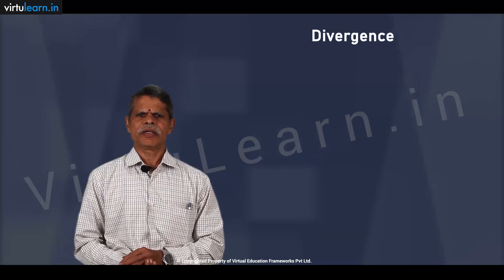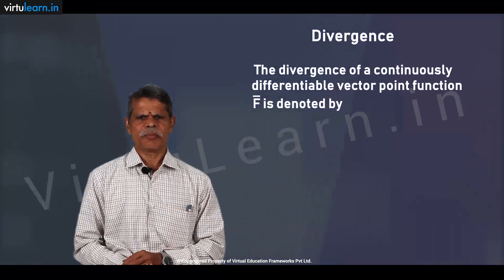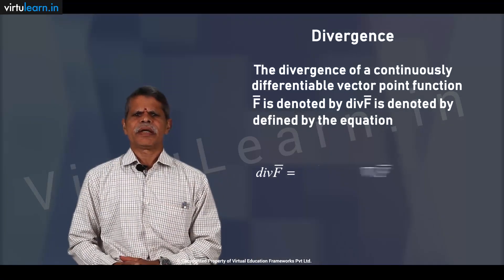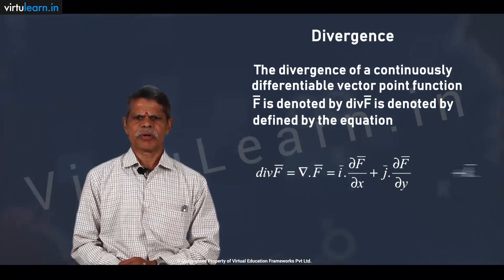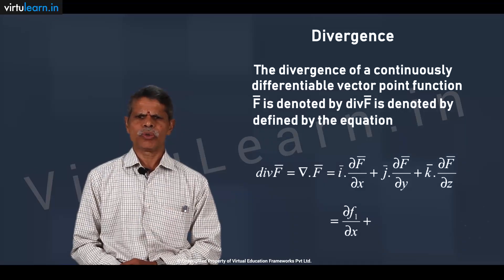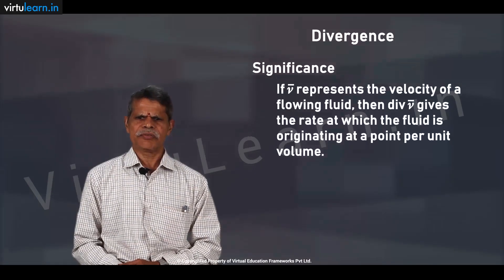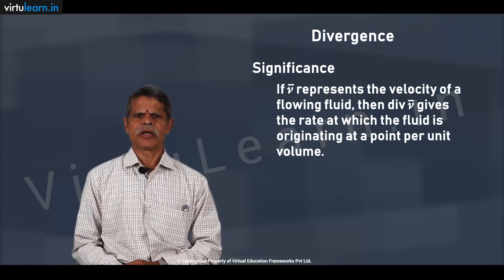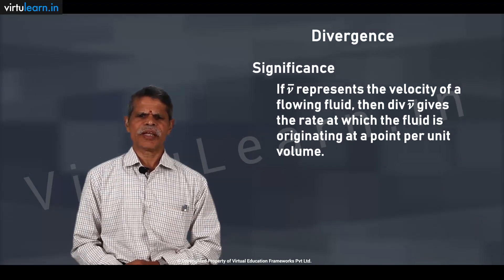M2 Divergence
Course Description
This course is designed to equip the students with the necessary mathematical skills and techniques that are essential for an engineering course. The skills derived from the course will help the student from a necessary base to develop analytic and design concepts.

Recommended For
B.Tech 1st Year JNTUH

University
JNTUH

Learning Outcomes
Use Laplace transform techniques for solving DEs.
Evaluate integrals using Beta and Gamma functions.
Evaluate the multiple integrals and can apply these concepts to find areas, volumes, the moment of inertia, etc of regions on a plane or in space.
Evaluate the line, surface, and volume integrals and convert them from one to another.

Instructor
Dr C N B Rao ., M.Sc ,Ph.D (IIT Kharagpur )
Mr. Rao is a professor in an alumnus of IIT, Kharagpur, and currently working as a professor in Mathematics at SRKR College, Bhimavaram. He has close to 30+ years of experience in teaching mathematics to engineering students. Previously worked in many reputed institutions in the capacity of professor. A mentor, guide, and philosopher to a vast number of successful engineers. Mr. Rao is a life member of ISTE and a Life Member of the AP Society of mathematical sciences. Many students have been guided by Mr. Rao for research activities. He specializes in not just mathematics but applications of Mathematics in further engineering subjects.